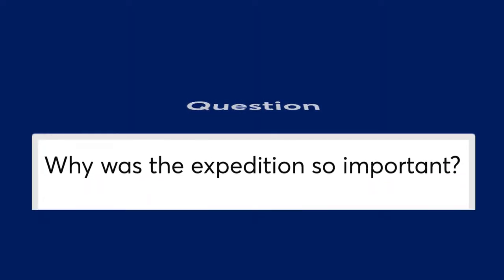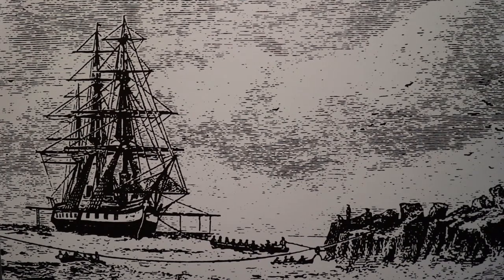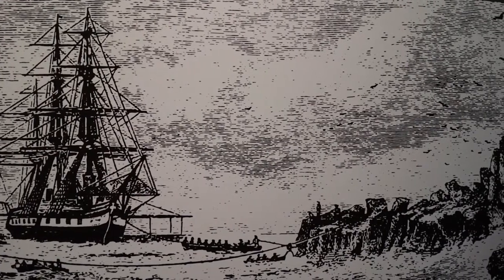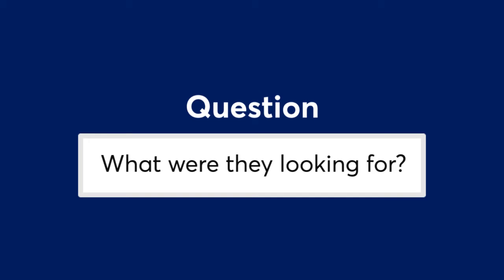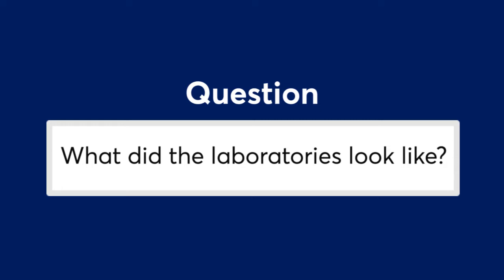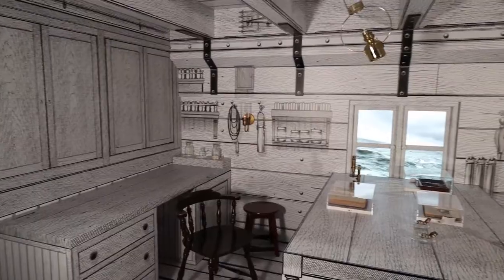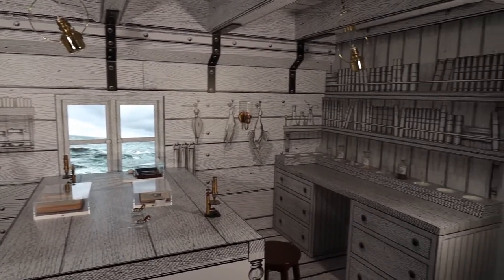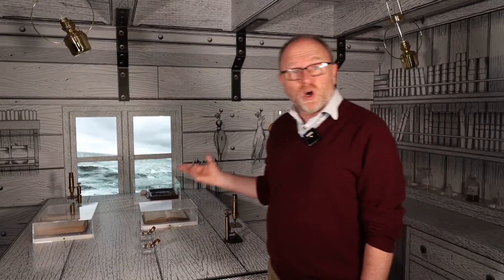HMS Challenger Laboratory at National Maritime Museum Cornwall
Exhibition expert Stuart explains why the expedition was so important and what life was like onboard HMS Challenger.